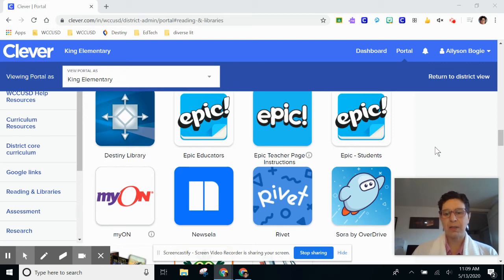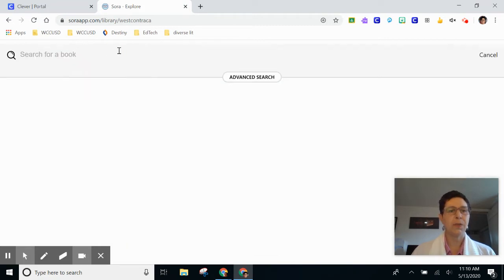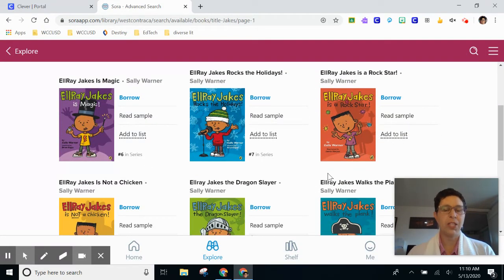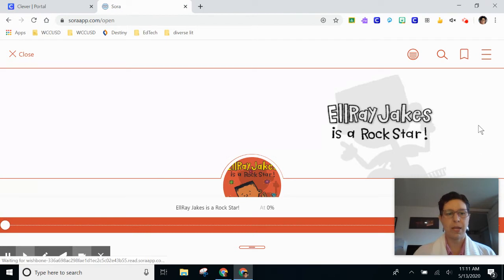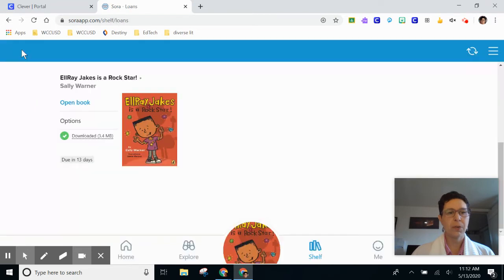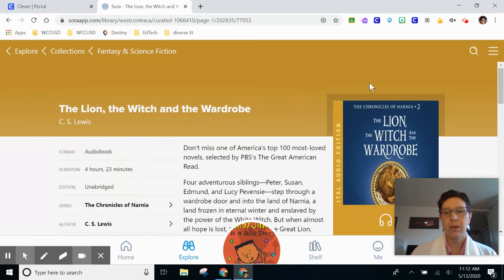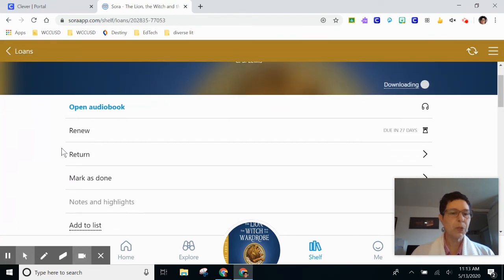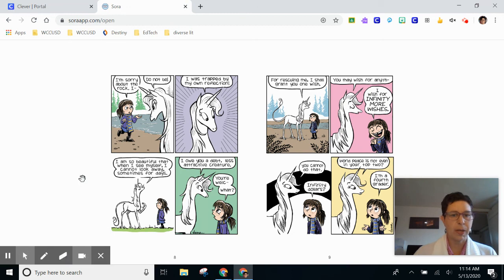Sora Basics for WCCUSD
Learn to use the ebook app Sora for West Contra Costa Unified School District. Find Sora in the Libraries & Reading Section of Clever